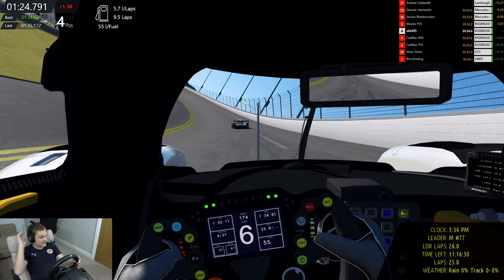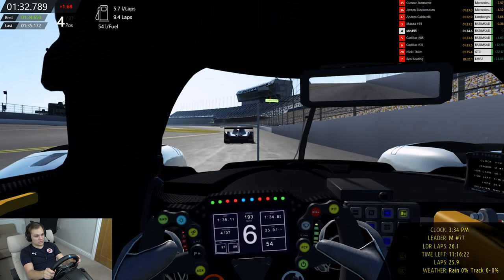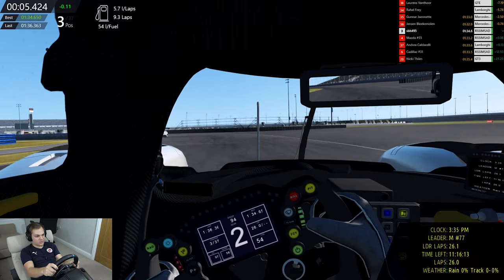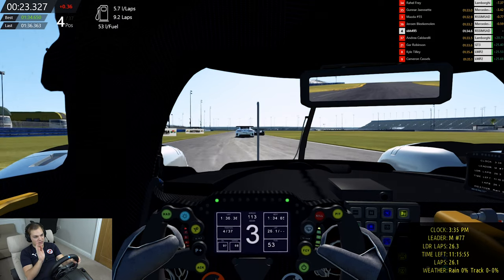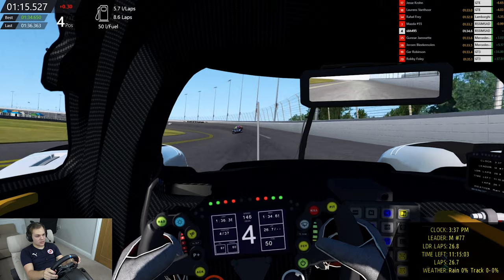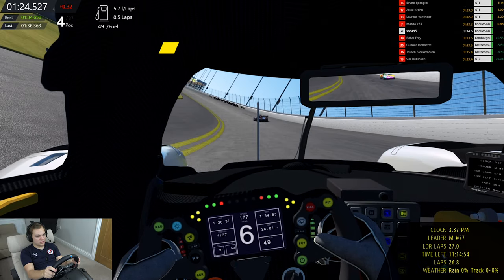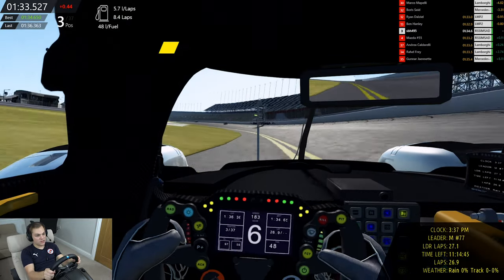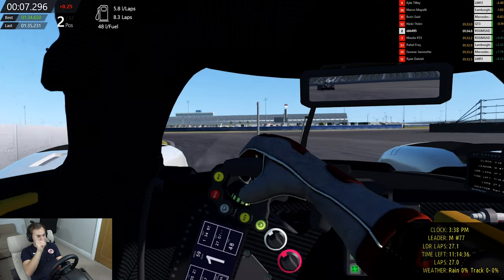rFactor 2: Rolex 24 at Daytona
Today I'm in the Team Penske Acura for what is a recreation of the opening round of the WeatherTech Sportscar Championship at the Daytona Road Course. Alongside my 'ai' co drivers we are going to be racing in the DPi category over the '12' hour long race distance. It's taken a lot of time and money to get all the mods together lets hope they all work!

Computer specs -
Processor: Intel i7-6700K @ 4.00 GHz
GPU: Dual Nvidia GeForce GTX 1080 SLi
RAM: 32 GB
Mods:
Cars -